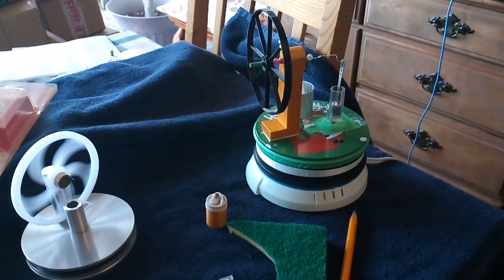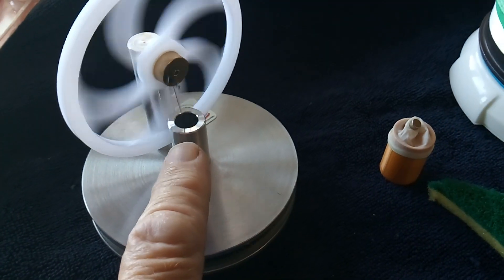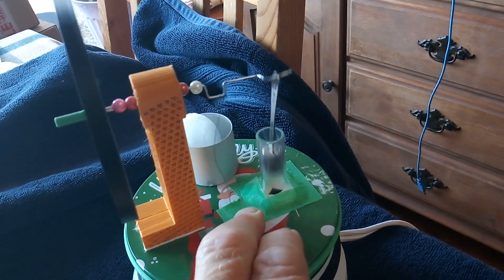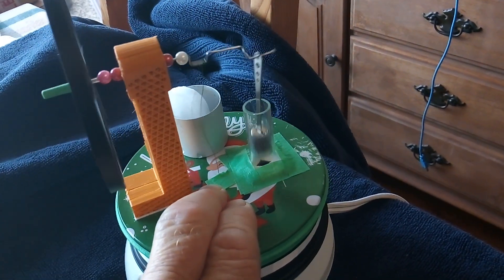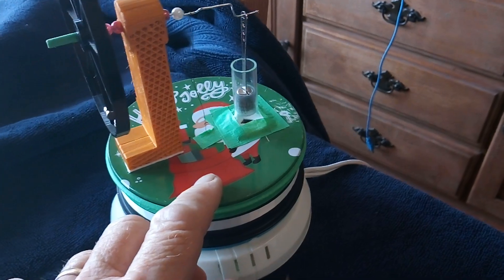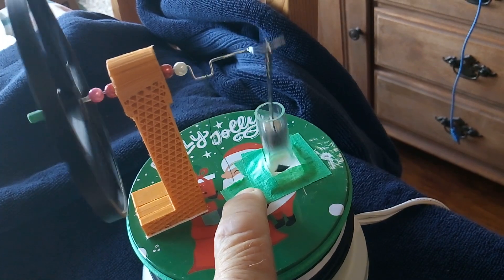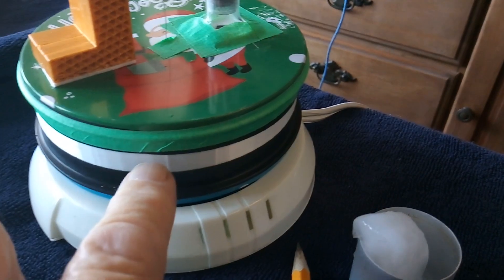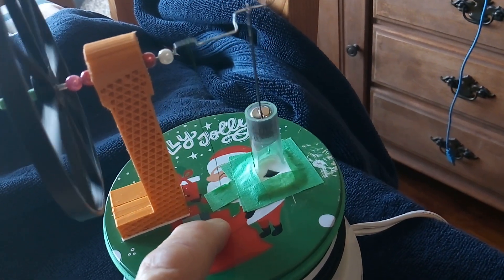Glass power cylinder on my PLA plastic Stirling engine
This shows a glass power cylinder mounted on my simple PLA plastic stirling engine. Ths greatly improved the performance of the engine.